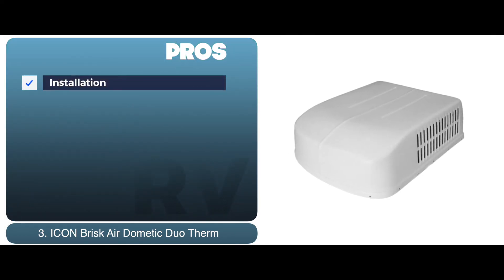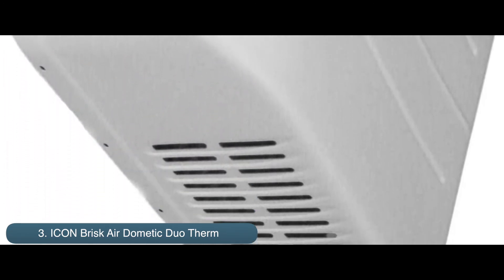Best RV Air Conditioners ❄: 2020 Buyer’s Guide | RV Expertise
(Best RV Air Conditioners)

✅ Featured Products for Best RV Air Conditioners

0:00 Introduction
0:46 5.Dometic Penguin II ➜
1:38 4.Best RV Window Air Conditioner: Frigidaire FFRA0511R1 5000 BTU ➜
2:38 3.Editor's Pick: ICON Brisk Air Dometic Duo Therm ➜
3:45 2.Best Rooftop Air Conditioner: Dometic 15000 BTU B59516.XX1C0 Brisk Air II ➜
4:41 1.Best Overall: Maxxair TuffMaxx ➜

❄ There are different types of RV air conditioners that you can choose from. These include:

🔹Rooftop Units
These are preferred as they utilize less space in the RV and are placed into the roof. It is influenced by the external weather as the unit is cooled by the air outside. However, its installation may not be easy as it weighs more than 100 pounds.

🔹Vent-Free
It is relatively small in size and is known for handling moist air ventilation. However, this can only be used in a dry climate.

🔹Portable
These are the cheapest among the lot and use one or two hoses to ventilate. They occupy a large space and are not very energy efficient.

🔹Window
This is a great option as it does not take up floor space and offers great cooling capacity. Also, it can be easily installed.

💬 Let us know what you think of these RV Air Conditioners in the comment section below.

🎥 Welcome to the official YouTube Channel of RV Expertise 🎥

RV Expertise reviews RVs, travel trailers, 5th wheels, and many essentials related to RVing and living a life on the road.